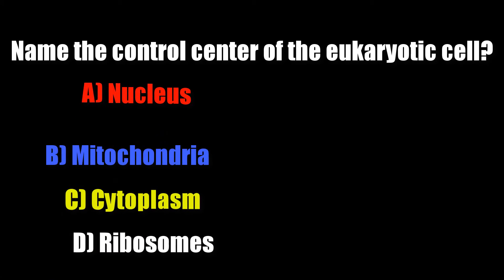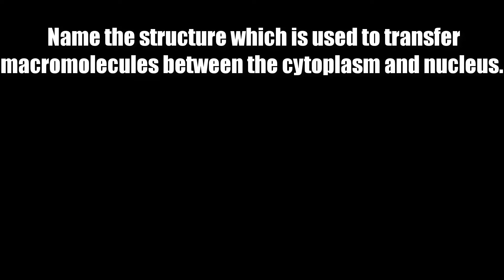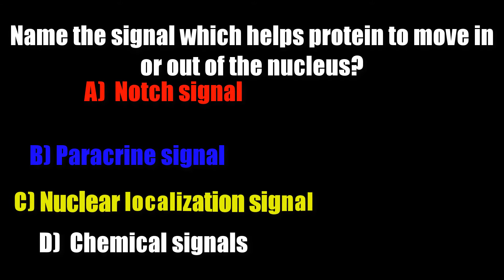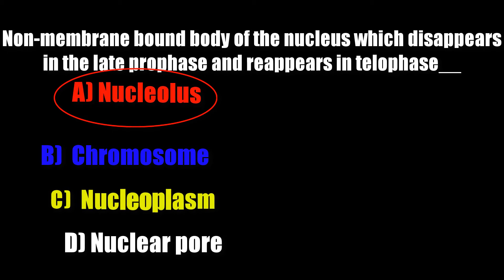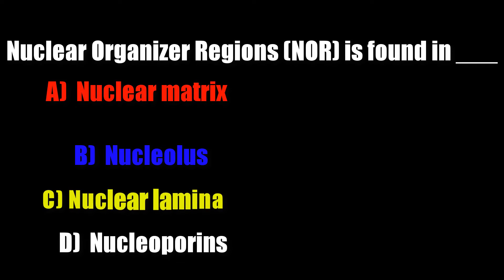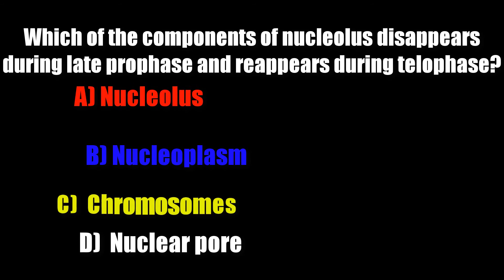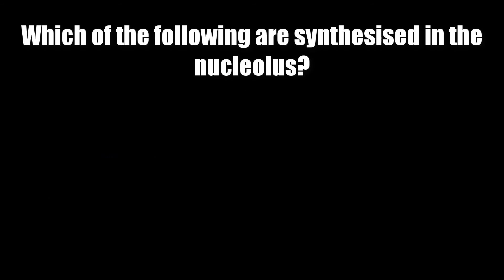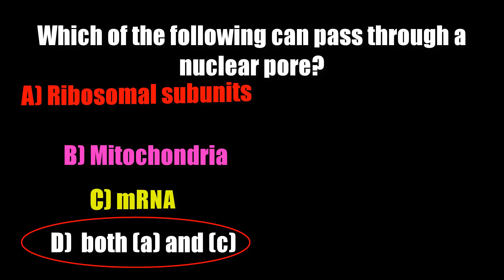solved mcqs of nucleus||function of nucleus||cell nucleus||questions related to nucleus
The functions of nucleus is to controls and regulates the activities of the cell (e.g., growth and metabolism) and carries the genes, structures that contain the hereditary information.